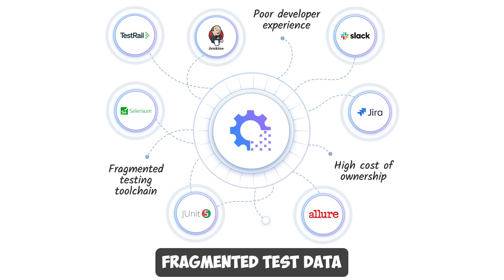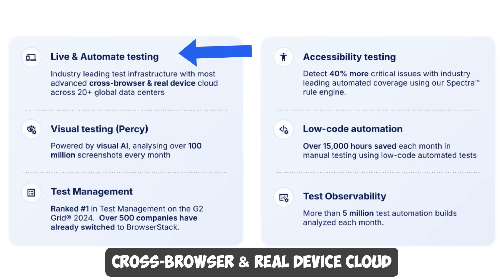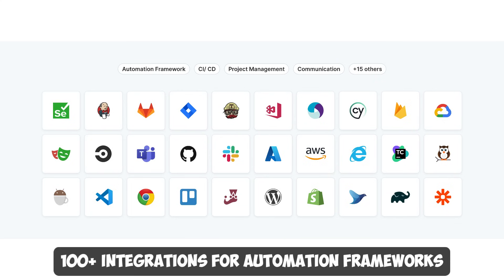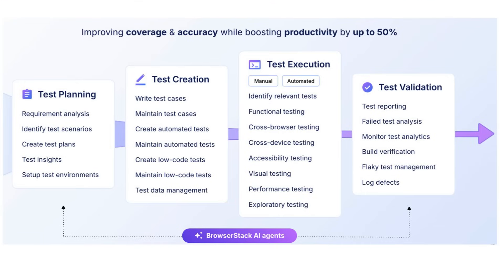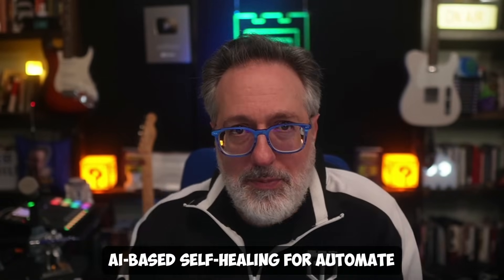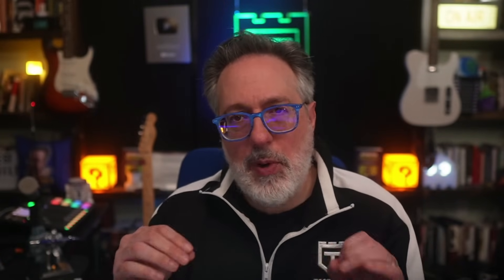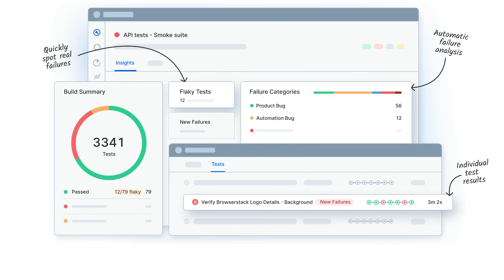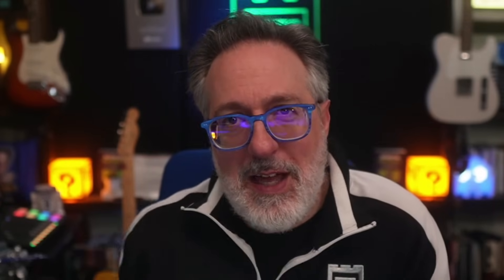Is This AI Test Platform Worth It? (2025 Review)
In this 2025 review, we take a deep dive into the all-new BrowserStack Test Platform to see if it truly delivers on its promise of simplifying and accelerating testing for modern DevOps teams.

From AI-powered self-healing and test case generation to seamless CI/CD integrations and unified test management—this platform claims to be the “one-stop-shop” for test automation.

We’ll show you how it works, highlight real use cases, and even demo some of the 30+ AI agents designed to boost your productivity, reduce flaky tests, and eliminate context-switching across tools.

💡 Whether you're a QA engineer, SDET, or a test lead tired of juggling fragmented toolchains, this video will help you decide:
Is BrowserStack’s Test Platform really worth it in 2025?

🔗 Try BrowserStack Test Platform now →